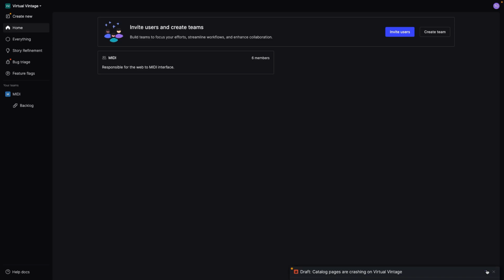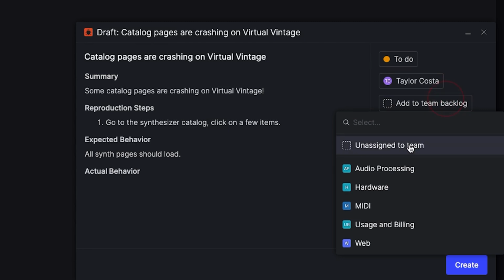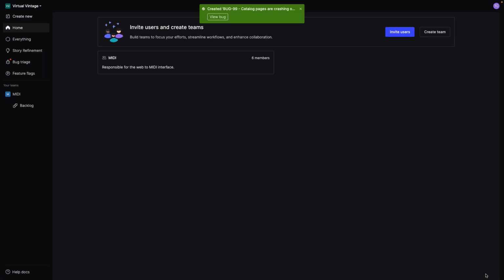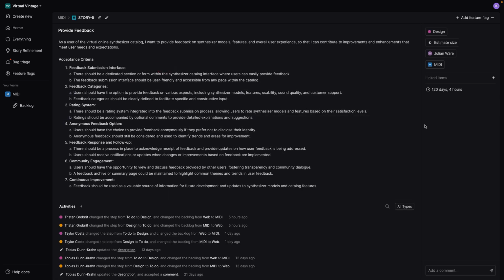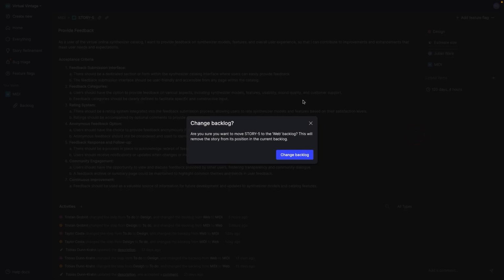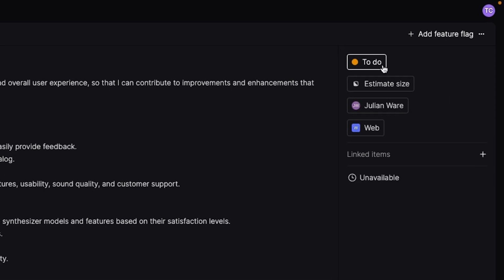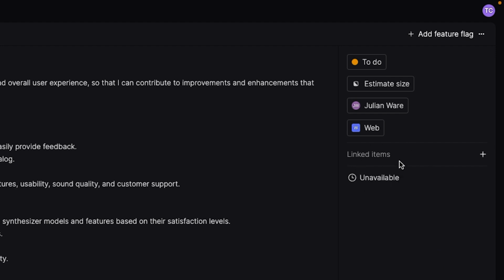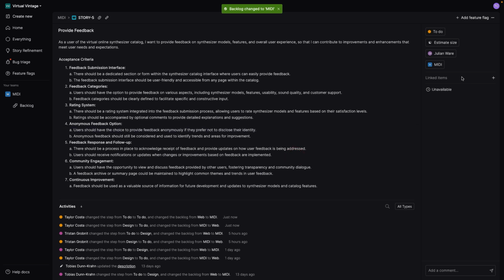Assigning stories and bugs in Atono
Assigning work ensures the right people and teams are responsible for moving stories and bugs forward. Learn how to assign backlog items and understand how assignments impact team workflows.

In this video, you'll learn how to:
- Assign stories and bugs to individual team members
- Assign work to a team backlog and understand how team workflows affect assignments
- Reassign work to different teams and see how workflow steps adjust
- Manage assignments from the backlog, board view, and item details
- Understand how reassigning work impacts prioritization and cycle time

Keep work organized and ensure accountability with clear assignments in Atono.